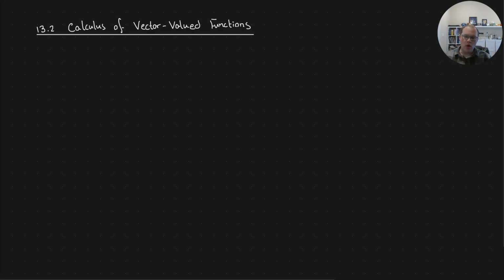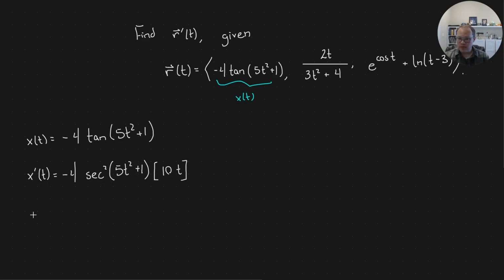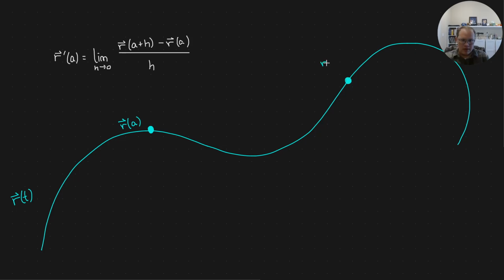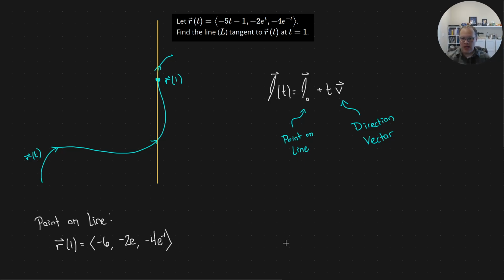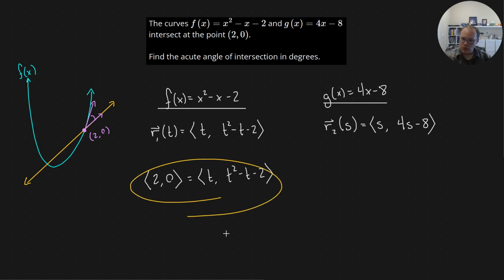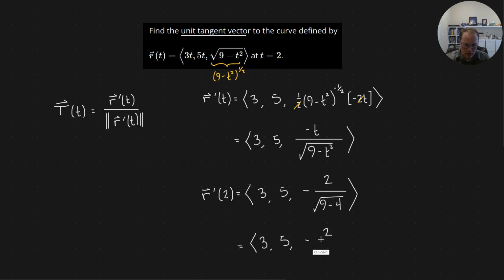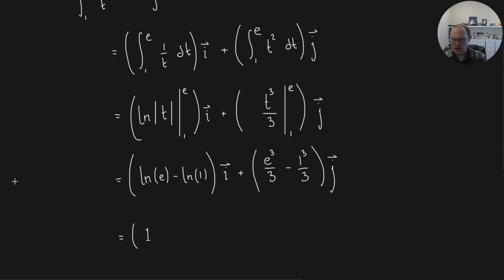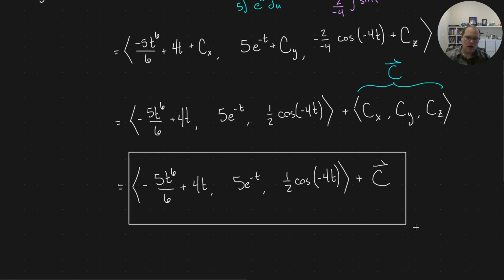13.2 Calculus of Vector-Valued Functions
0:00 Differentiation
7:52 Derivative Example
15:37 Interpreting the Derivative
23:57 Tangent Line Example
30:32 Angle Example
41:32 Unit Tangent Vector Example
48:02 Integration